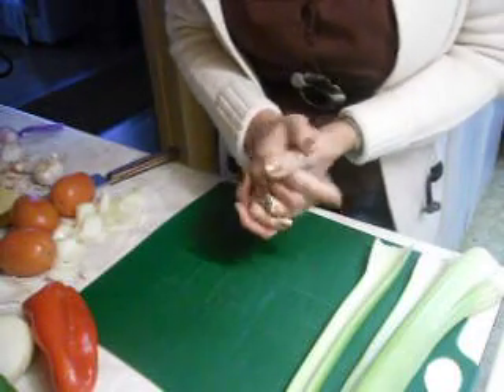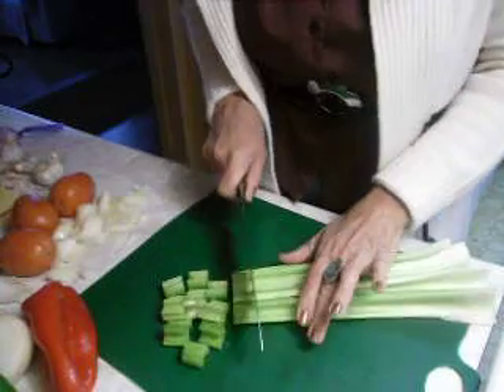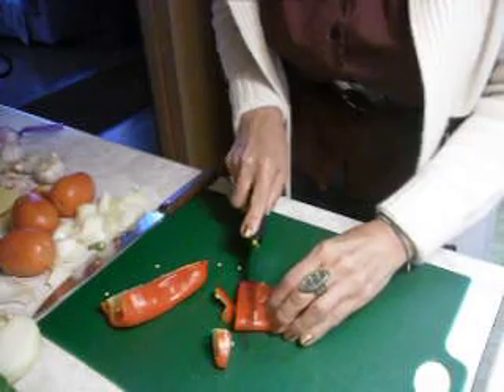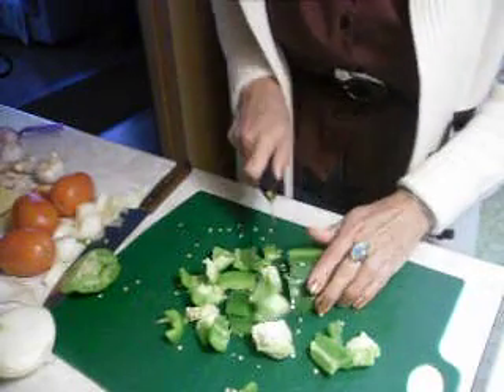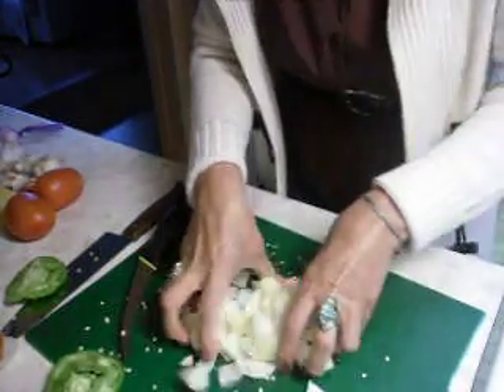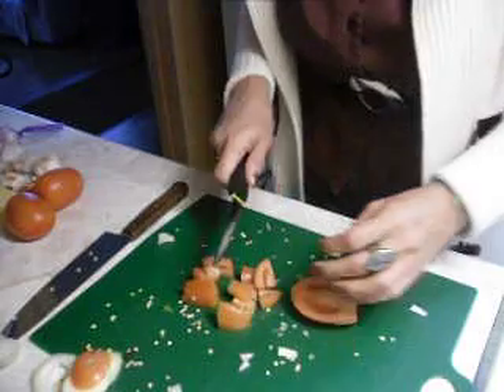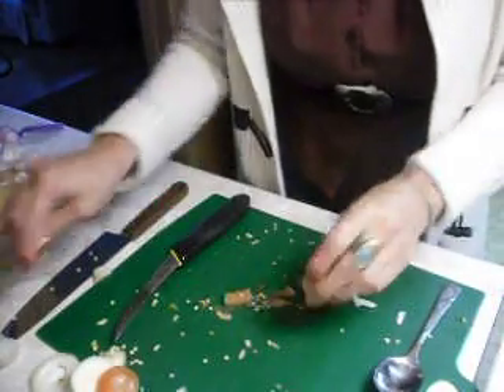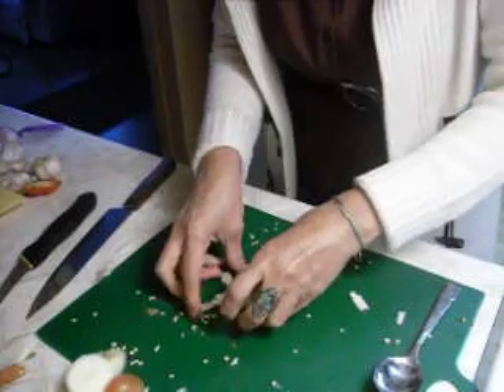Post Holiday Weight Loss Soup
ATTENTION: If you post a comment about ANY type of weight loss plan, it will be deleted. I won't post anything I haven't tried myself. Make sure you drink only water throughout the day while you're doing this. (You can have your coffee with sugar in the morning, I do ) You can add any veggie you want as long as it's low carb, low starch like,  Kale, lettuce, green beans, etc. If you eat this and only this, you will DEFINITELY lose weight. I also take a multivitamin with minerals everyday. If you've been eating a lot of sugar and high starch carbs, you'll feel the effects of this way of eating right away. You may have a huge drop in energy, headaches and general feeling crappy initially from withdrawl of sugar and carbs, then you get very energetic, at least I did :) Also, once you lose weight, this is a great way to maintain, just replace a meal and high calorie snacks now and then with this. You'll also pee A LOT the first day or two from losing water weight, so stay hydrated with water. If you feel like you absolutely have to have something sweet at the end of the day, make it a piece of fruit, any fruit, even a banana. At least there's some benefit in a piece of fruit while there's none in cakes, cookies, candy, etc. Just don't have fruit all day. And remember, if you have any health problems, always check with your doctor before you start any changes in your eating.